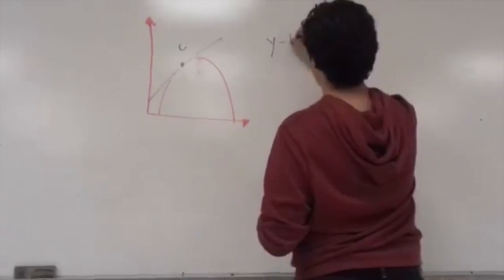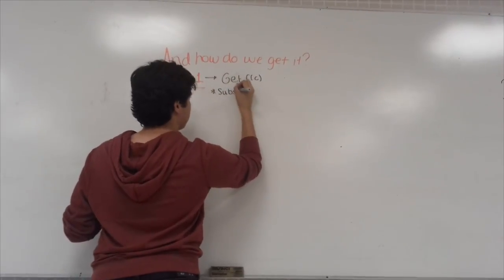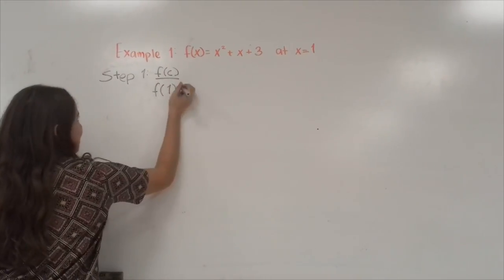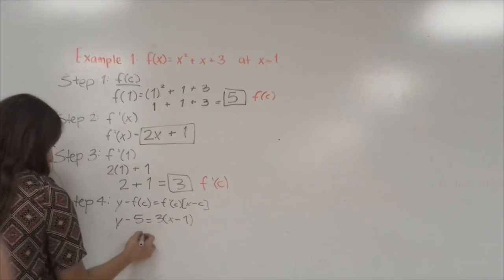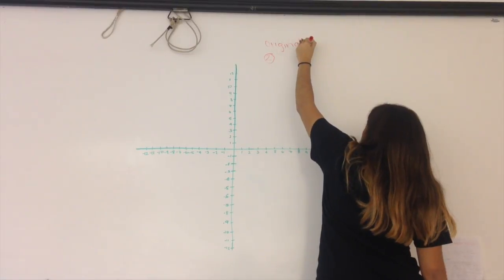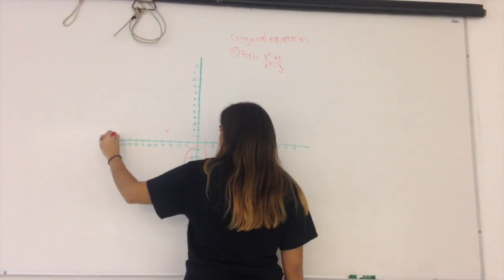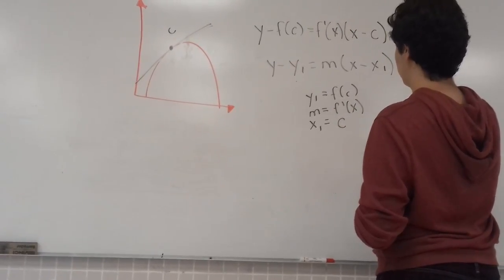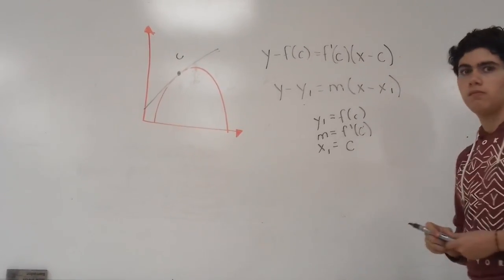mate proyecto colab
This video is about mate proyecto colab